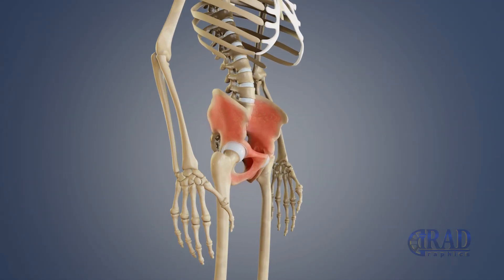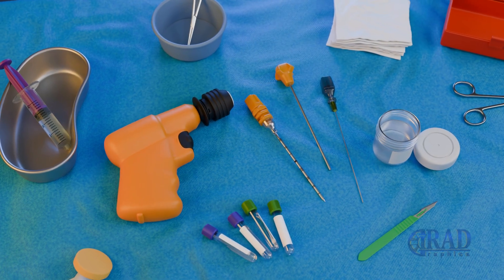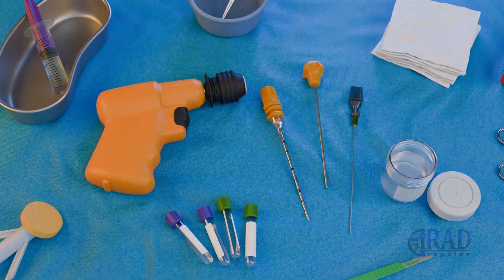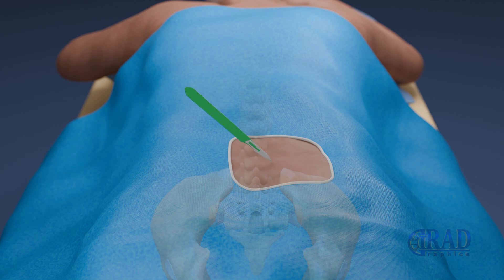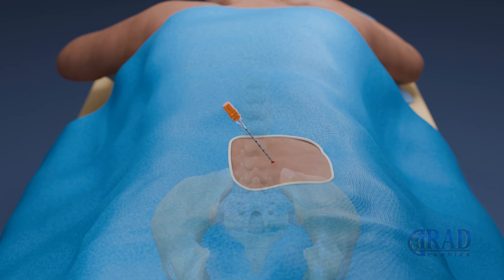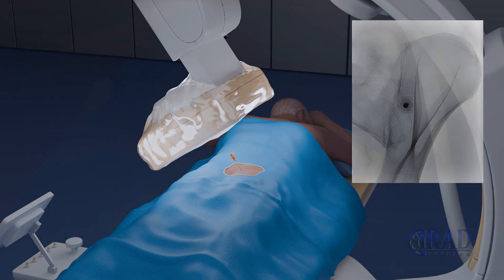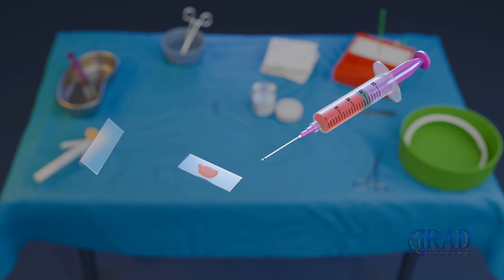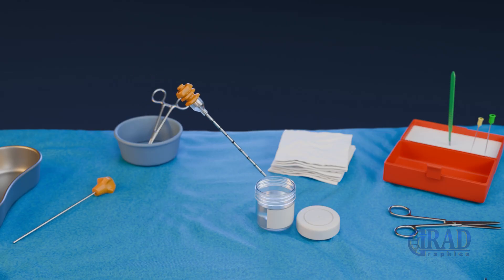Bone Marrow Biopsy (Image guided)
Discover how an image-guided bone marrow biopsy is performed, from preparation to sample collection. This minimally invasive procedure uses advanced imaging—such as fluoroscopy, ultrasound, or CT—to precisely guide the biopsy needle into the bone, ensuring safety and accuracy.
In this video, we cover:

• What a bone marrow biopsy is and why it’s done
• How imaging improves precision and safety
• Step-by-step procedure overview

This educational content is intended for patients, medical students, and healthcare professionals who want to better understand image-guided techniques in hematology and oncology.